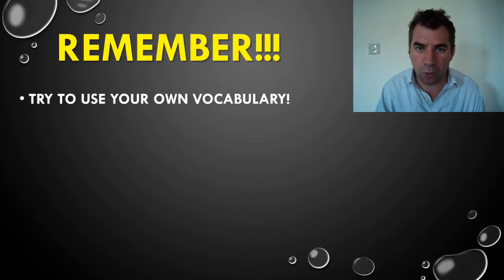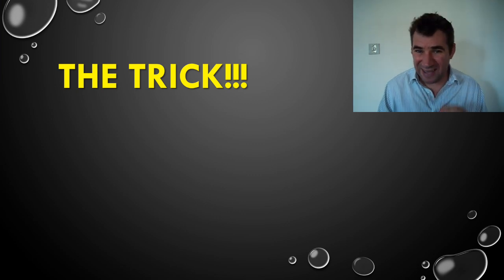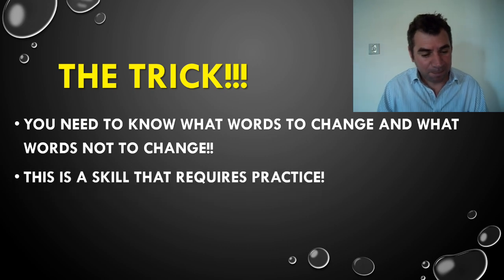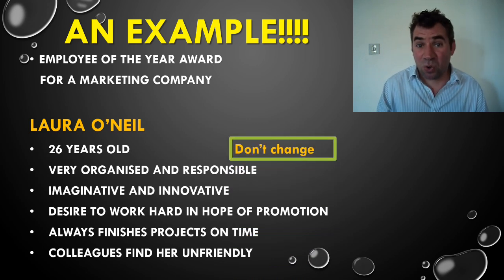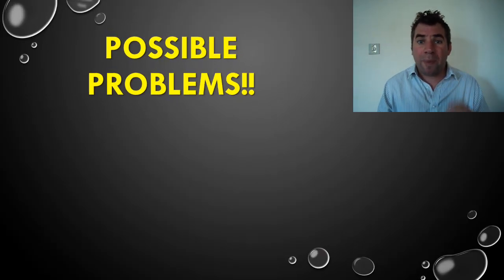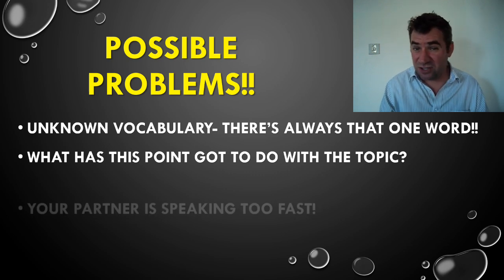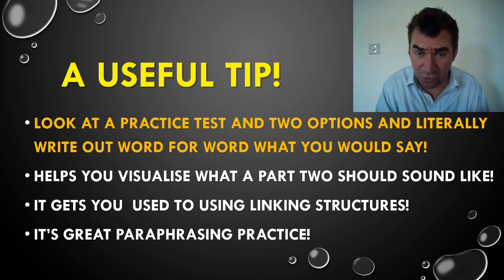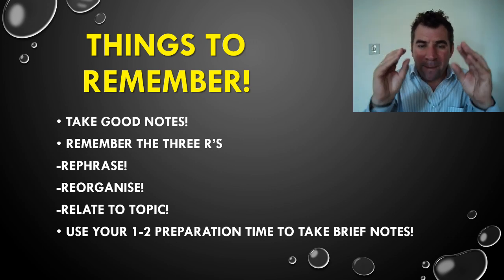ECPE SPEAKING- TIPS TO REMEMBER FOR STAGE 2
If you are preparing for the ECPE exam, then this video is a must-see. I have highlighted some of the most important tips as well as given you an example of the changes you should make in a stage 2 speaking . I hope it helps. Enjoy!